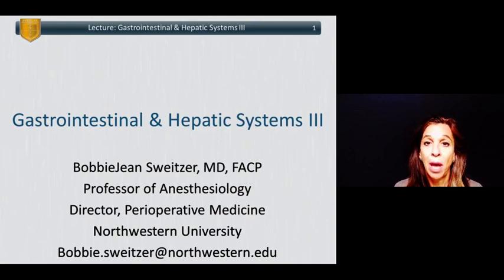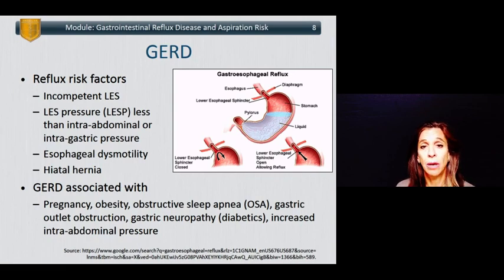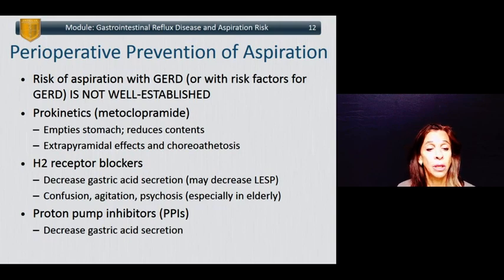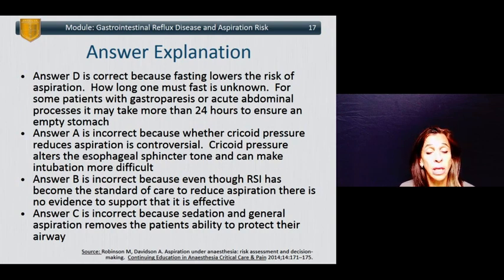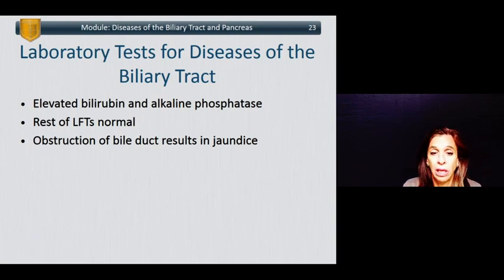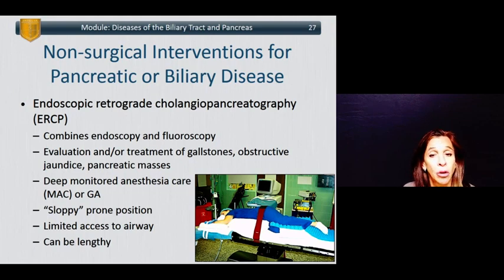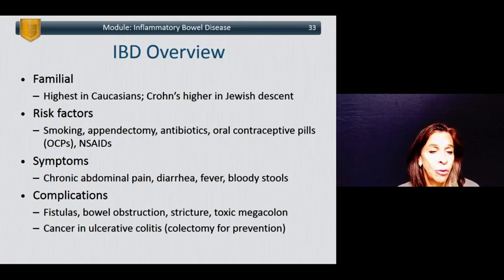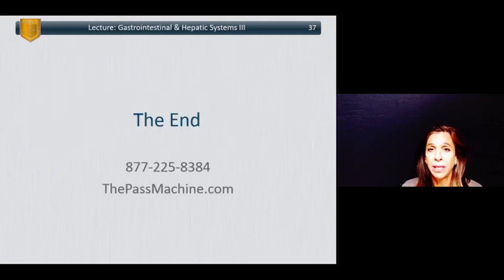ANADVv2 1 22C Gastrointestinal & Hepatic Systems III